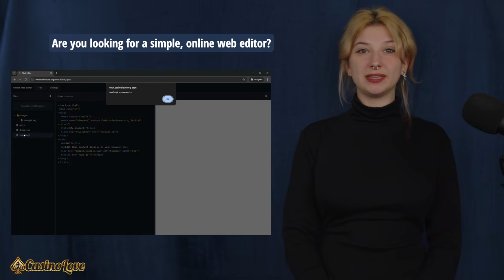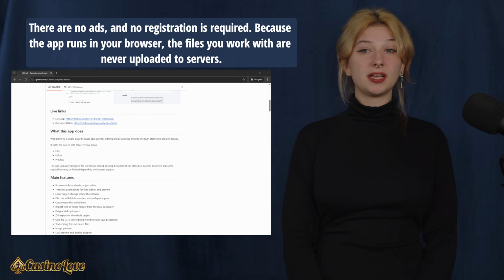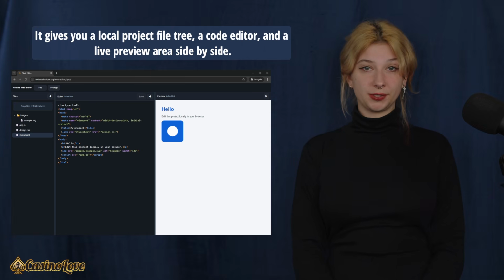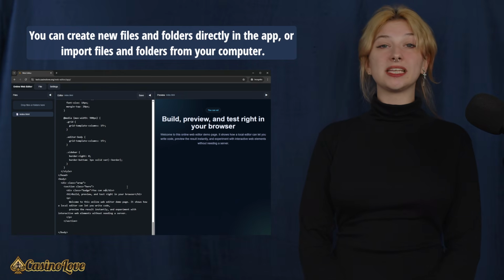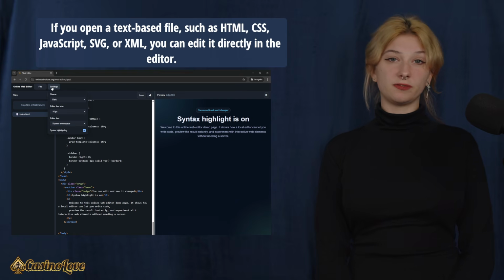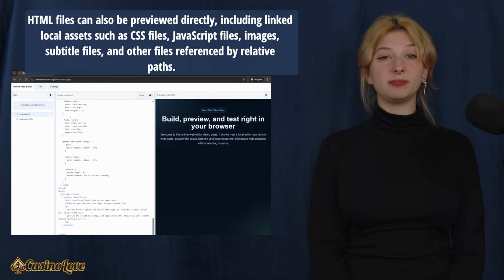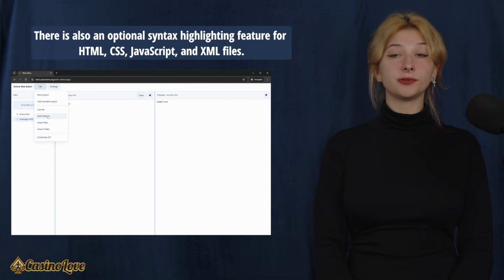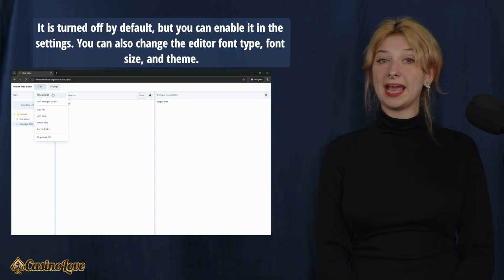Free Online Web Editor: HTML, CSS & JS Code Editor with Live Preview for static sites (open source)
Are you looking for a simple, online web editor? We have just released our fifth open-source application from CasinoLove: a free web editor app that runs directly in your web browser, so no installation is needed.

There are no ads, and no registration is required. Because the app runs in your browser, the files you work with are never uploaded to servers. The app works locally, and you can even use it offline. No internet connection is needed.

[Key Features & Workflow]

All-in-One Interface:
It gives you a local project file tree, a code editor, and a live preview area side by side.

Customizable Layout:
You can resize the panels or temporarily hide them while you work.

File Management:
Work with a project structure that includes folders, text files, images, and other assets. You can create new files directly in the app or import them from your computer.

Local Storage & Export:
The app stores the project locally in the browser, and you can easily export the whole project as a ZIP file when you are done.

Direct Code Editing:
Open and directly edit text-based files such as HTML, CSS, JavaScript, SVG, or XML.

Live Previews:
HTML files can be previewed directly, including linked local assets such as CSS files, JavaScript files, images, subtitle files, and other files referenced by relative paths. Open images to view them instantly in the preview area.

Editor Customization:
Enable optional syntax highlighting, and change the editor font type, font size, and theme to suit your preferences.

[Important Note]
This app is mainly designed for desktop Chromium-based browsers. Please note that this app is not a full replacement for a real development server or a full IDE. It is designed for lightweight editing, testing, and previewing local static web projects in a privacy-friendly way.

[Links & Resources]
📂 Source Code:

Let us know what you think. We would love to hear your feedback.